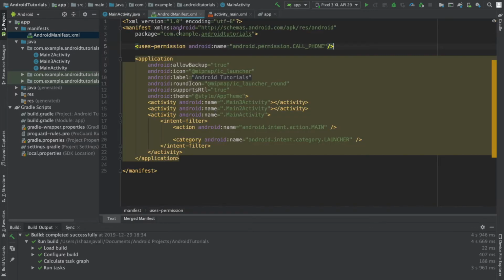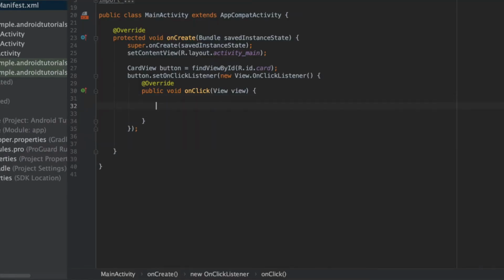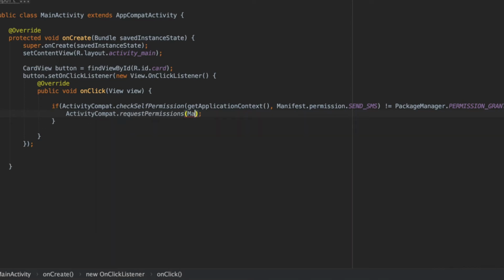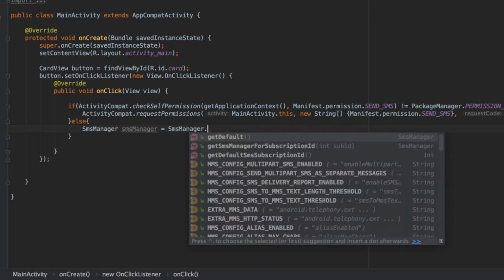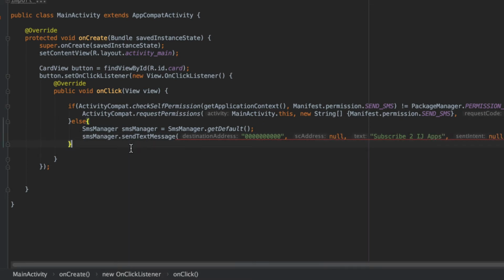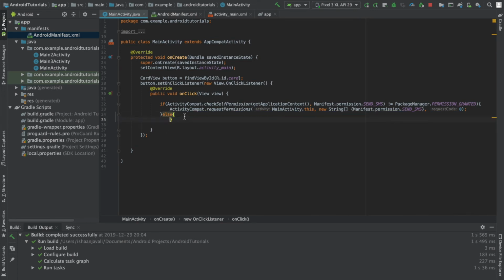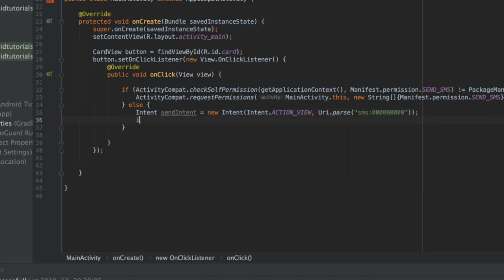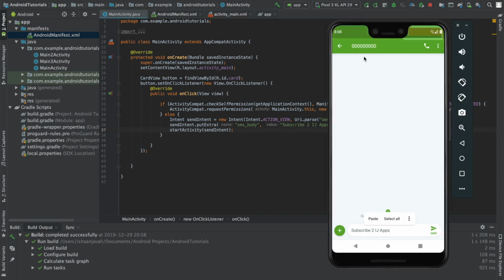Sending Text Messages in Your App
The main purpose of a phone is to place a phone call or send a text message. In this tutorial, I teach you how to send an SMS or Short Message from within your app.